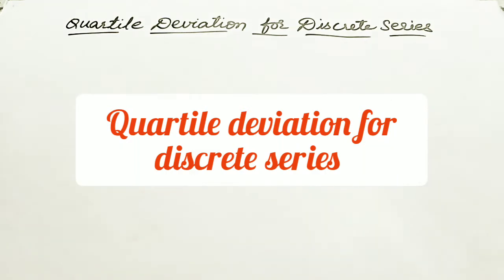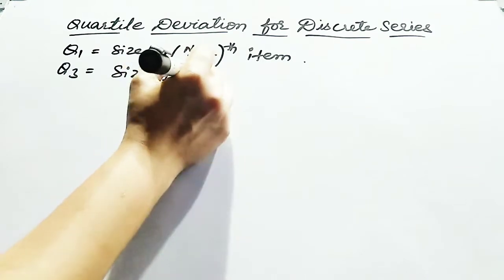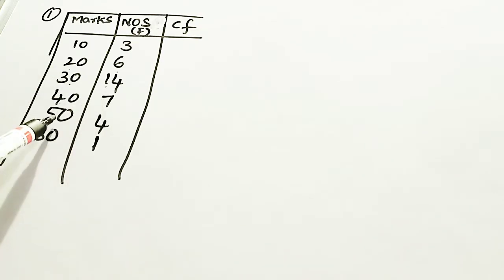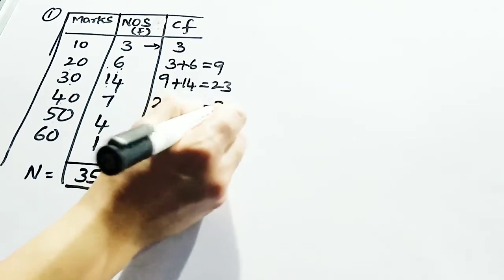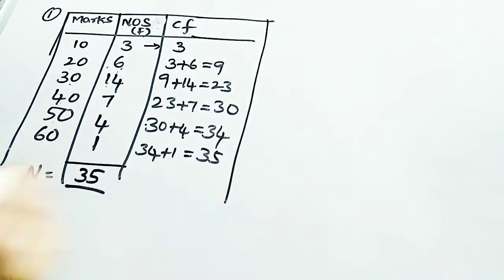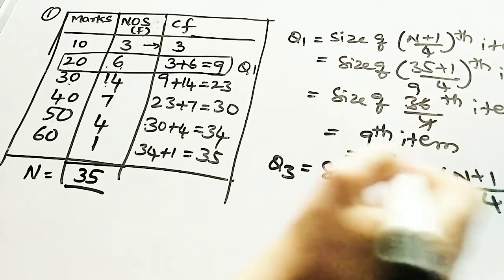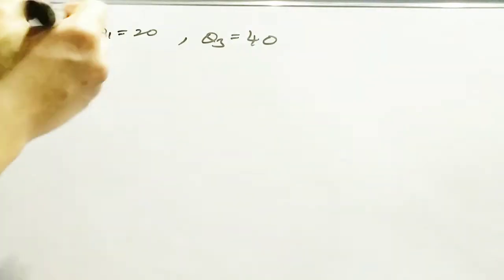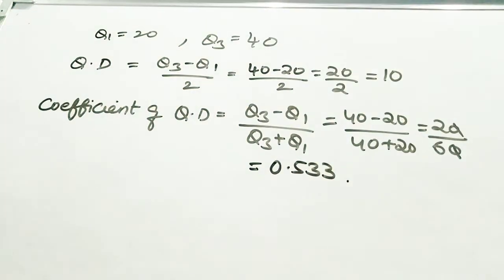quartile deviation for discrete series statistics for BBA Bsc Bed statistics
quartile deviation discrete series

range